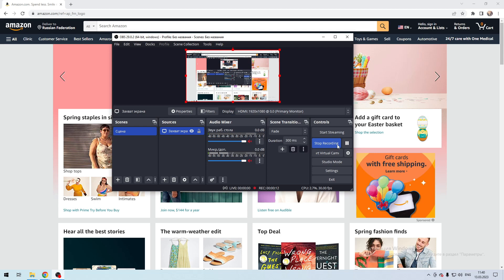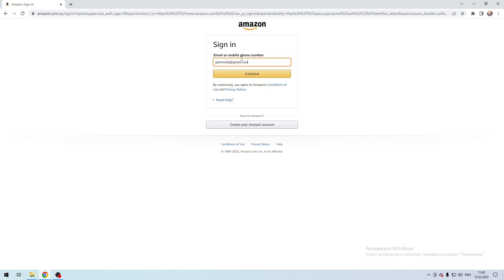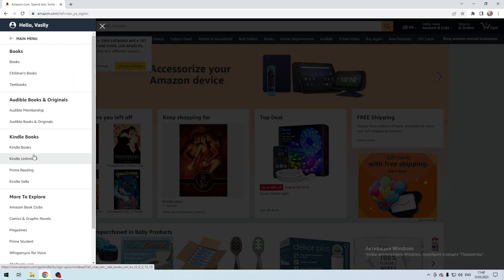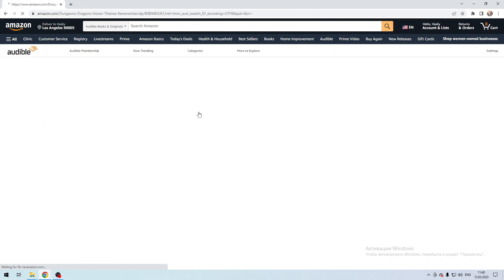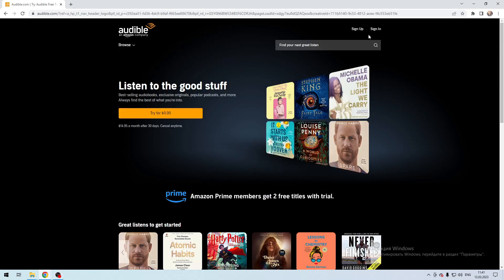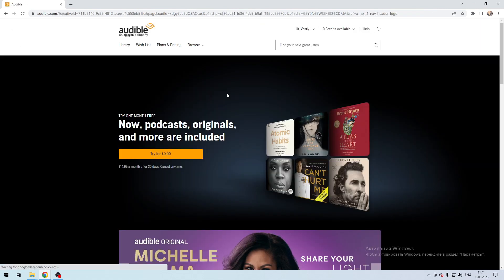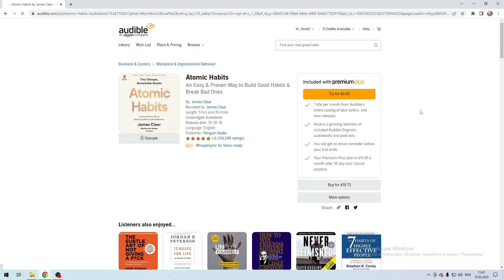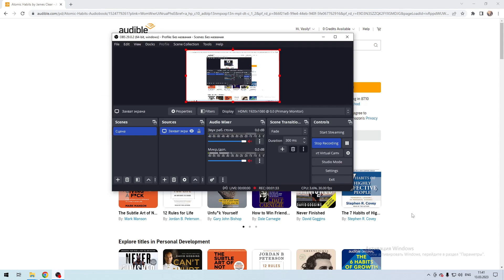How To Buy Audible Book Without Membership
How To Buy Audible Book Without Membership 2023